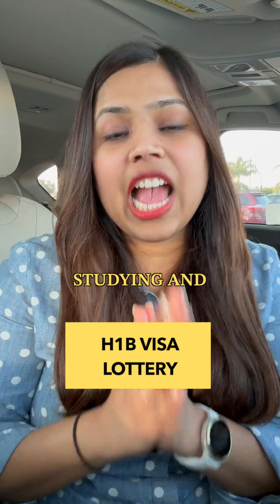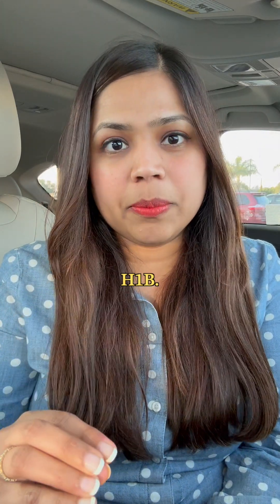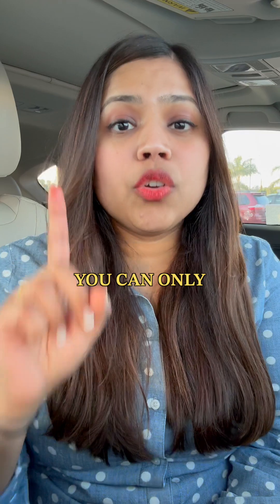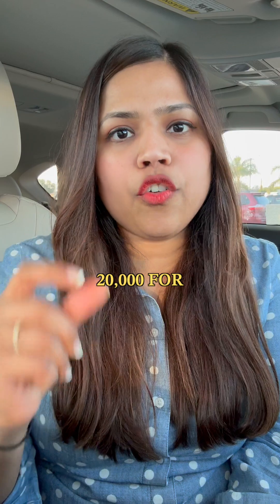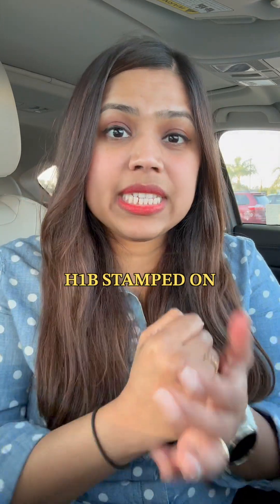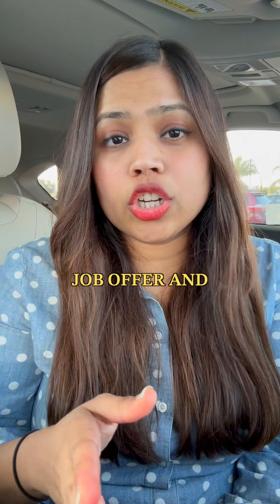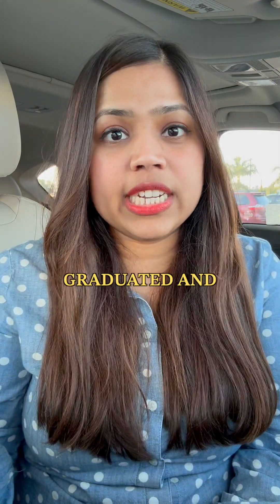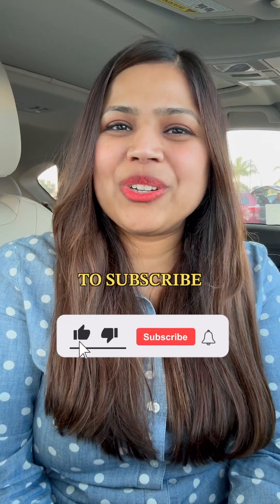Learn about US Visa H1B | Day 21 of 30 days of Robotics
🚀 FREE RESOURCES

☕️ PAID RESOURCES

📝 ASSISTANCE WITH TUTORIAL, ASSIGNMENT, PROJECTS

If you need help with a tutorial, assignment or project of your own:

🤖 ABOUT ME

Hi, I am Kajal. A Robotics Engineer and a business owner. I created this space to help students and young professionals build a career in Robotics.